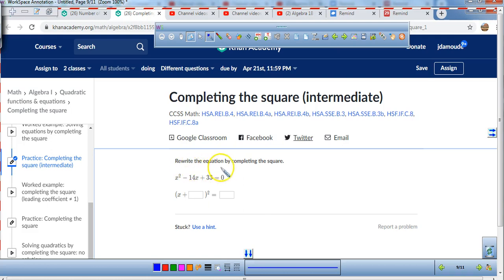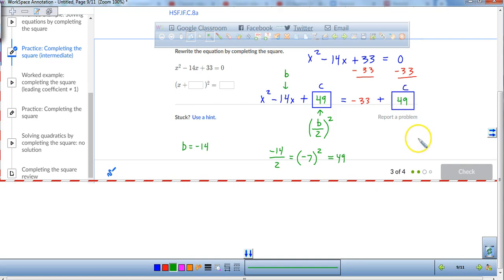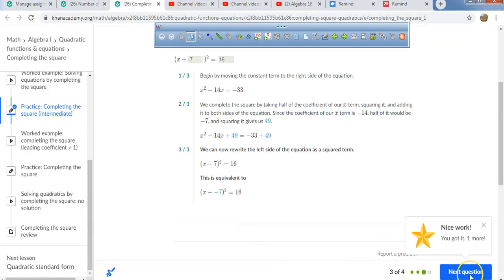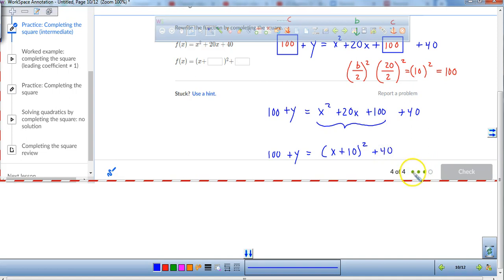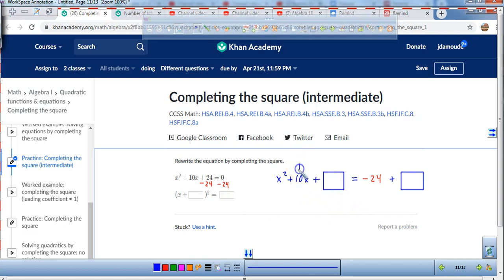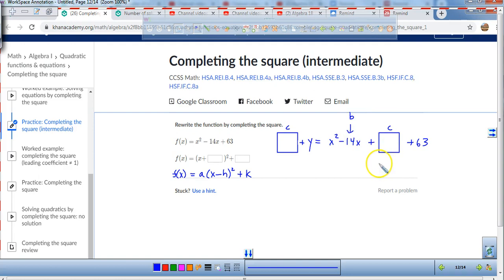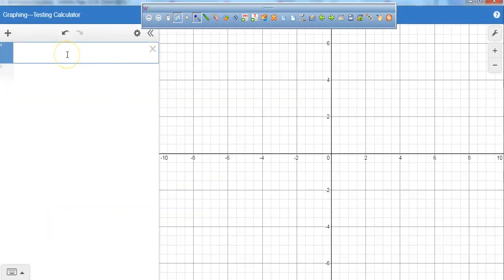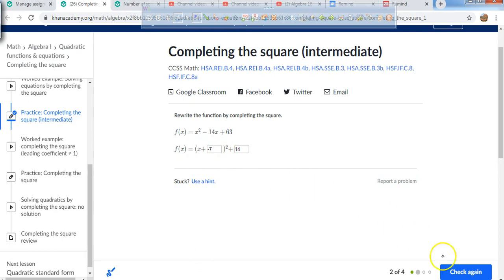Algebra 1B 2020 Quadratics Completing the Square Intermediate KA